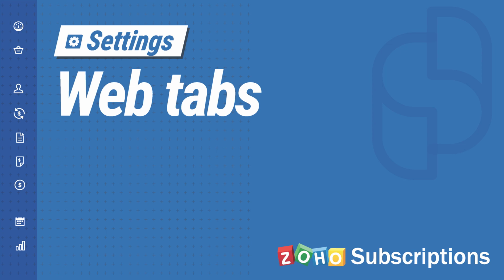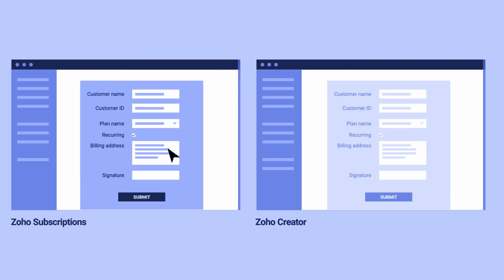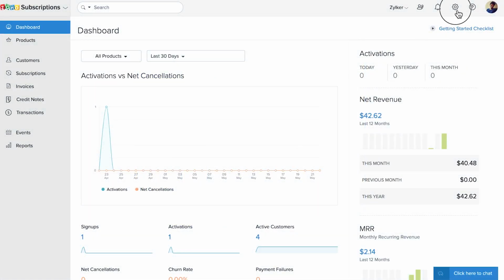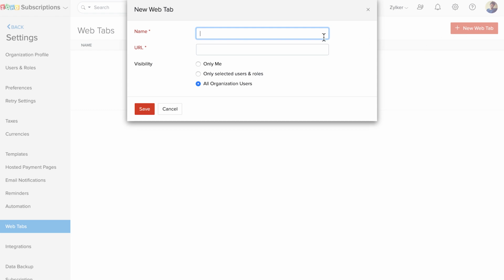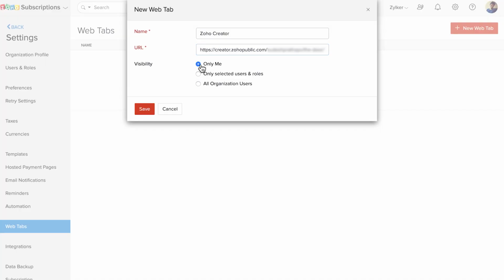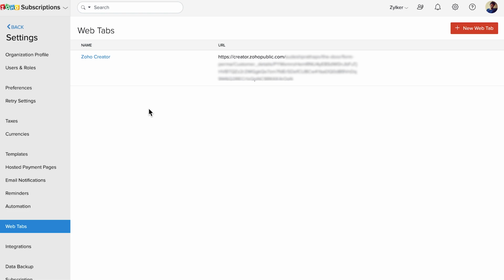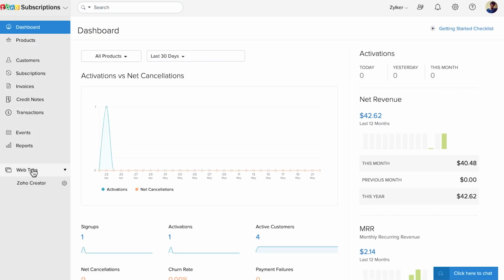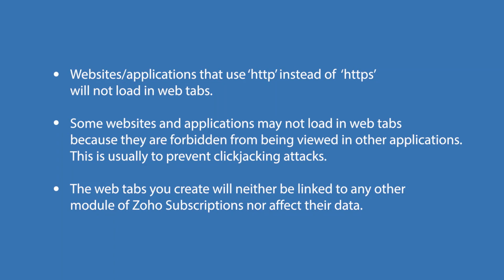Accessing External Websites with Web Tabs | Zoho Subscriptions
With Web Tabs, you can access external websites directly within Zoho Subscriptions. Watch how you can set up web tabs in Zoho Subscriptions.

Zoho Subscriptions is an online billing application that takes care of all the subscription and billing needs in your business.

Key highlights of Zoho Subscriptions:

» Create plans, add-ons and coupons for your products, and manage multiple subscriptions.
» Automate your subscription billing by setting up billing frequencies and cycles.
» Collect payment in multiple currencies both offline and online.
» Process payment smoothly through PCI-compliant hosted payment pages.
» Collaborate with your customers through a self-service portal.
» Get detailed insights with 40+ analytic reports, comprising of sales, revenue, churn, and subscription activity.